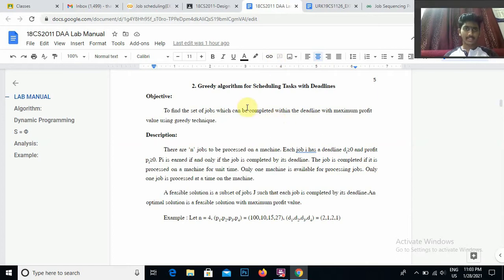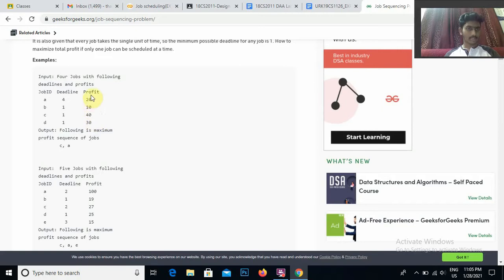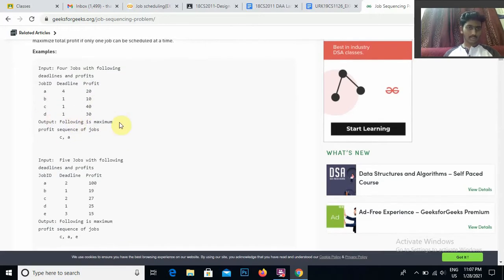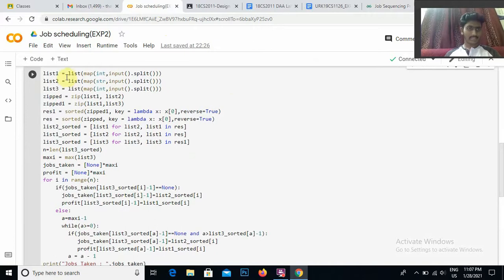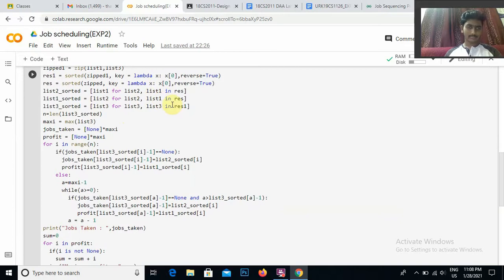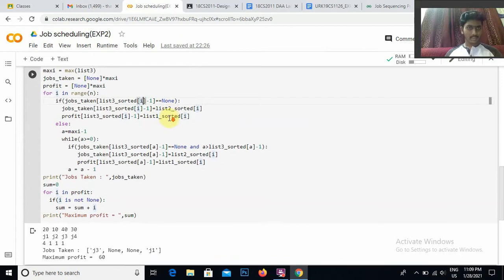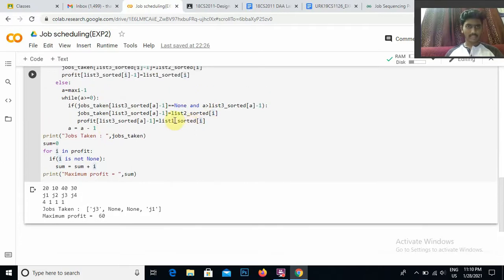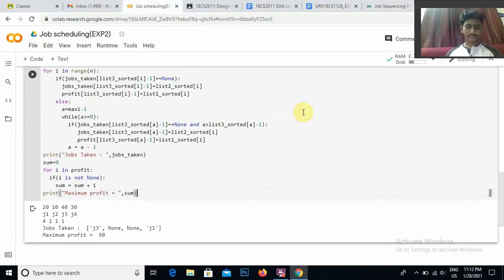Greedy Algorithm for Scheduling Tasks with Deadlines.